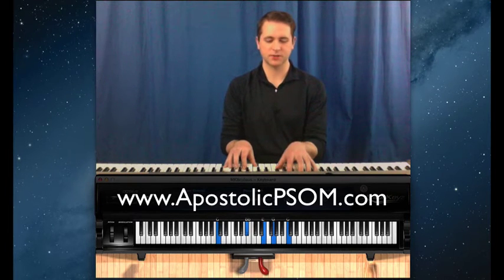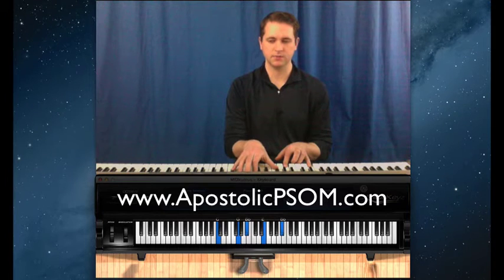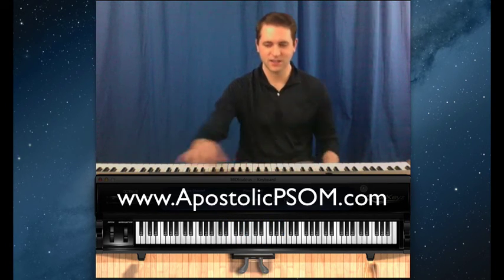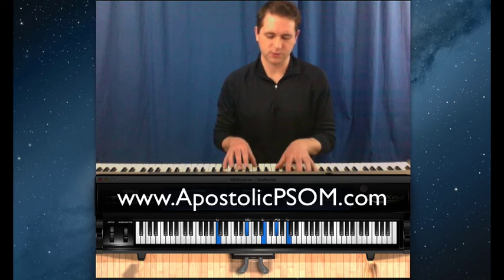AP 702 Lesson 2: Voicings and Substitutions for Dominant 7th and Augmented 7th chords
This course teaches what jazz voicings are and how we use them to reharmonize, accent, hear and play music as they apply to Gospel and Pentecostal music.

Lesson 1: Voicings for Sixths and Major 7ths
Lesson 2: Voicings for Dominant 7th and Augmented 7th chords
Lesson 3: Voicings for Minor 7ths, Minor 6ths, Minor Major 7ths
Lesson 4: Voicings for Half Diminished 7th Chords and Fully Diminished 7th Chords
Lesson 5: Using Voicings to Play the Melody using a Real Jazz Standard “Giant Steps”
Lesson 6: Voicings for 6add9, major 9, and major9add6 chords
Lesson 7: Voicings for Dominant 9th and Augmented 9th Chords
Lesson 8 Minor 9, Minor6add9, Minor Major 9th Chords
Lesson 9 Dominant 9add13, Augmented 7+5+9 and 7b9 Chords
Lesson 10 Minor 11 and Dominant 9#11 Chords
Lesson 11 Elevenths and Minor Elevenths
Lesson 12: 9#11 In-depth and 13b9